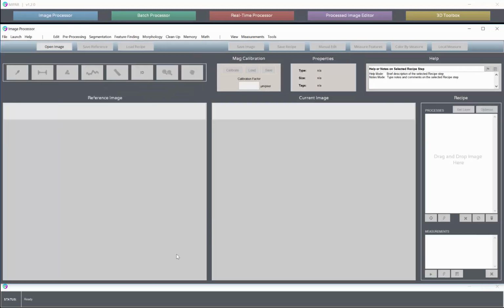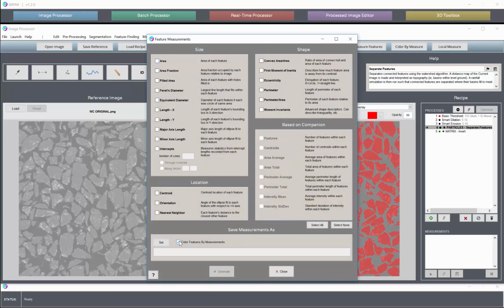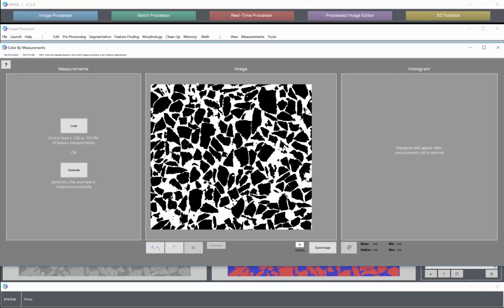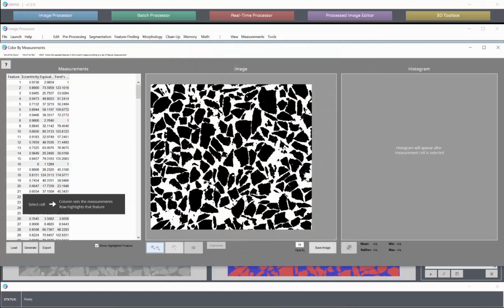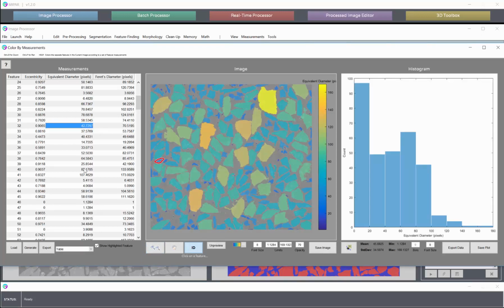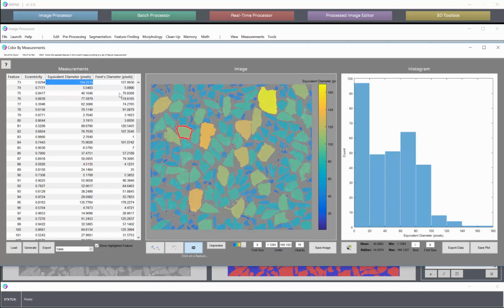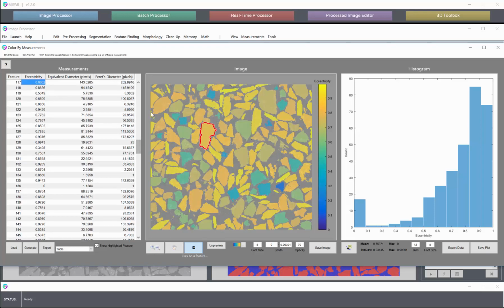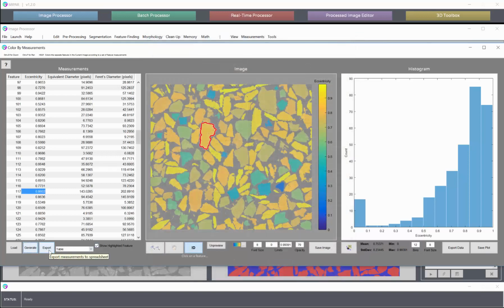TUTORIAL: Coloring By Measurements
Demonstrates how to color segmented features according to any of their available measurements. Welcome to MIPAR! We are excited to introduce you to our cutting-edge software that can revolutionize the way you work. From manufacturing to research and development, MIPAR has a wide variety of applications to handle all your needs.